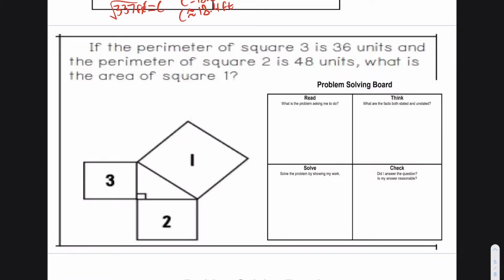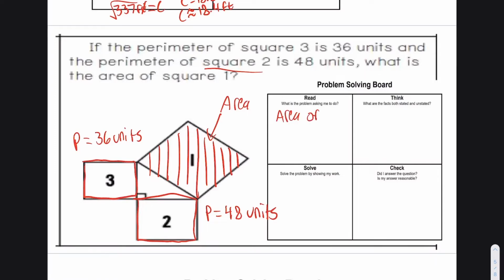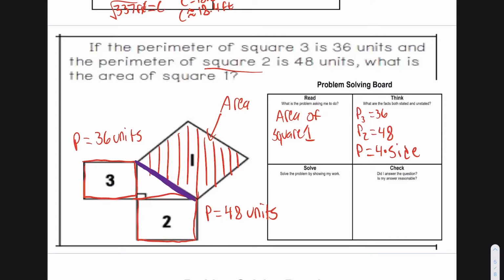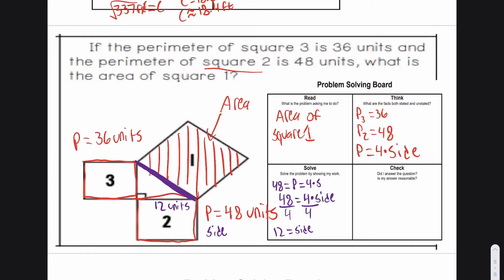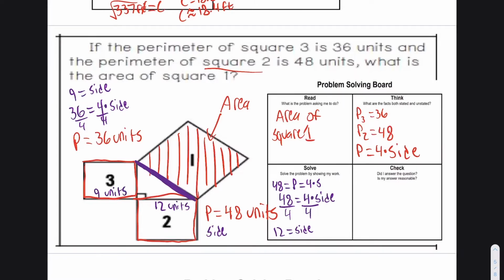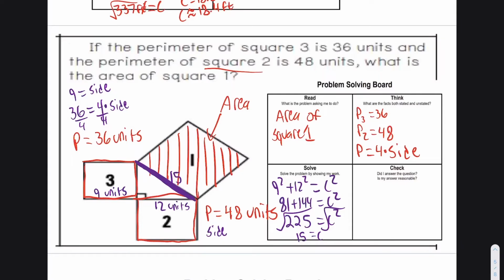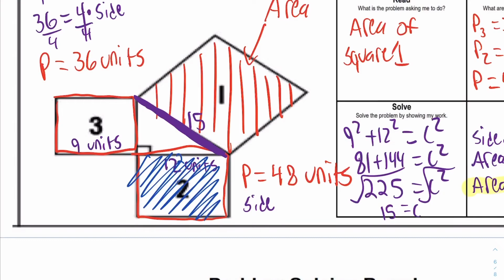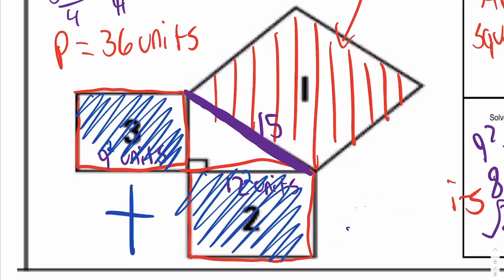Given Perimeter Use Pythagorean Theorem to Find Area